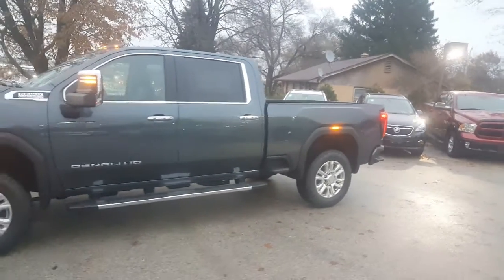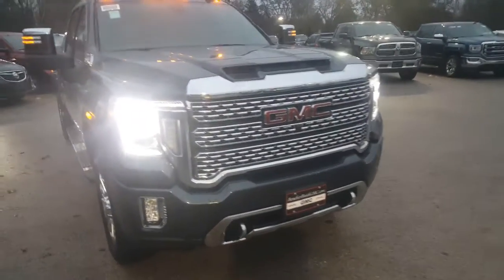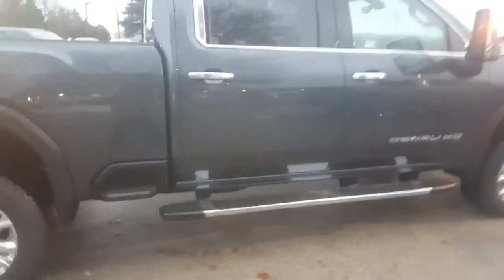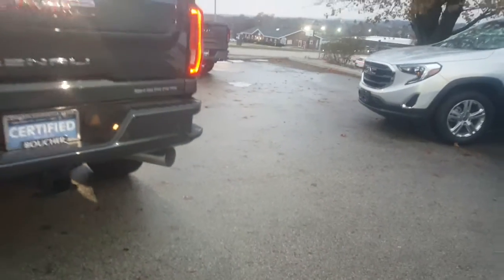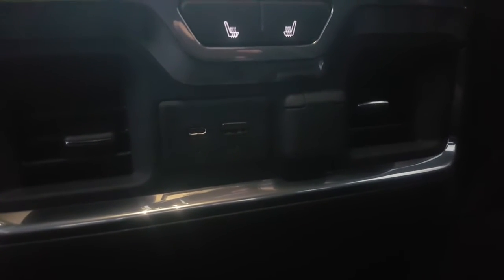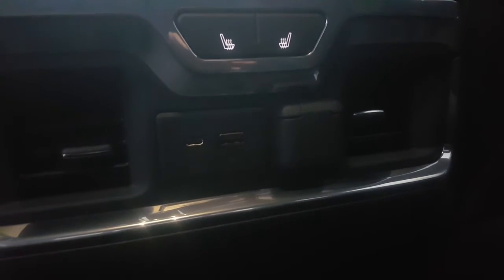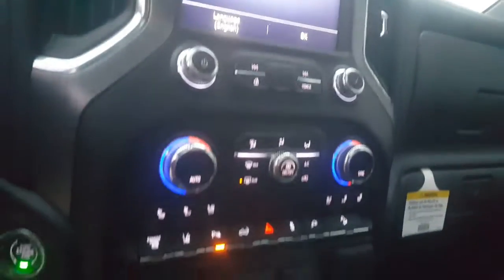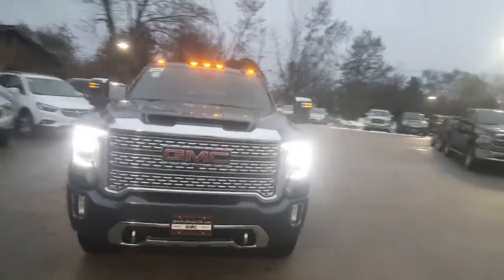2020 GMC Sierra 2500HD Denali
2019BDC Greg